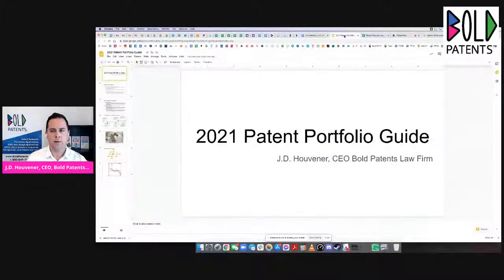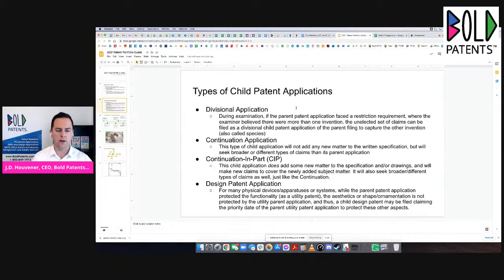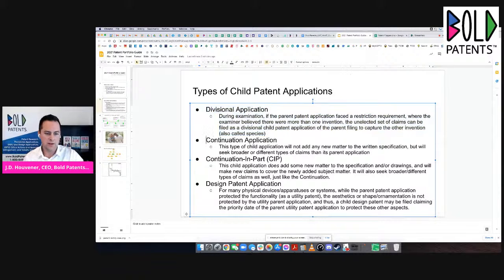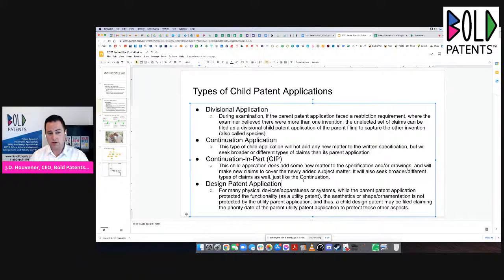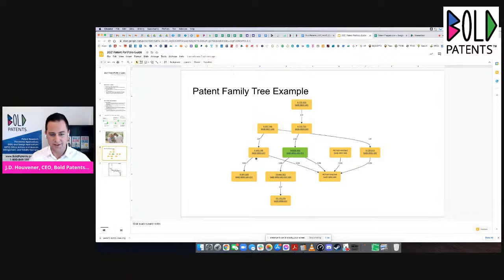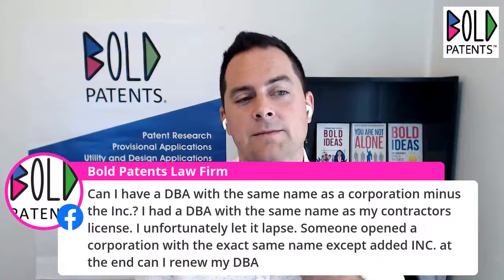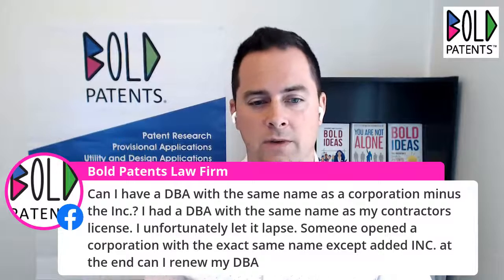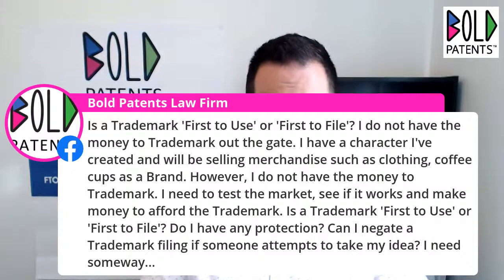File that Child Application! Live Q&A with Patent Attorney J.D. Houvener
Don't come away with just one patent for your invention. In almost every case, it makes sense to apply for a child patent application (either a continuation, divisional, continuation-in-part, or a design patent application) to create broader rights, enhance enforceability and overall value for your portfolio.

LEGAL NOTICE: By attending this webinar, you are not becoming a client of Bold Patents nor of J.D. Houvener. DO NOT share your specific invention with me or anyone else on this webinar. Confidential discussions and consultations can be scheduled so that we can discuss your specific invention with a Patent Attorney. This forum is for general questions about the process, not about specific legal advice.